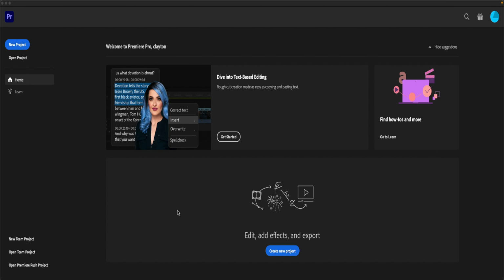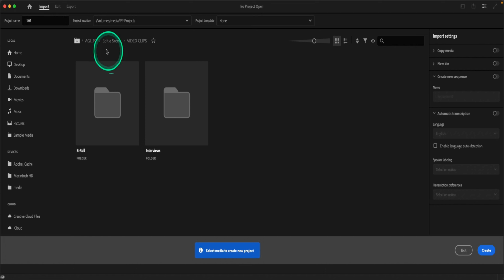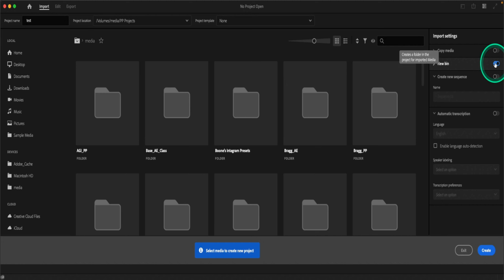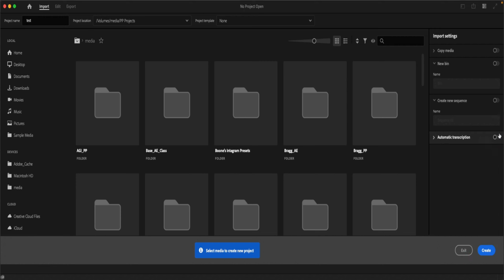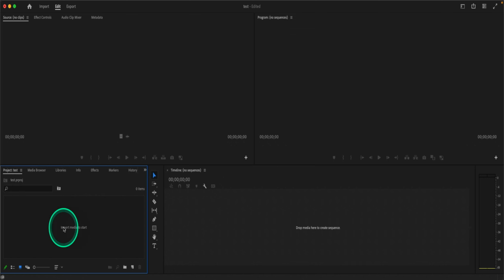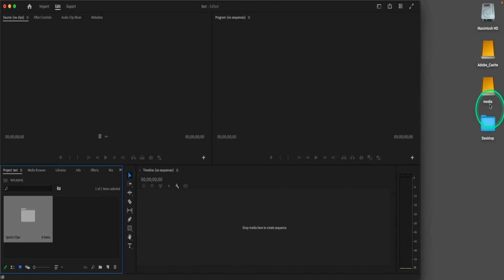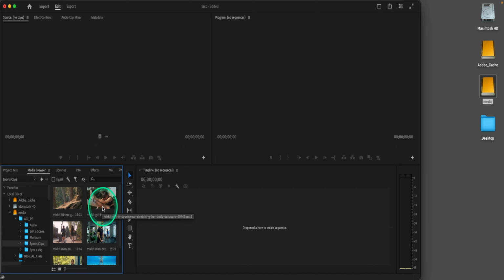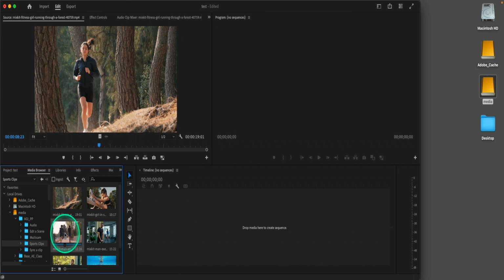Creating a Project in Premiere